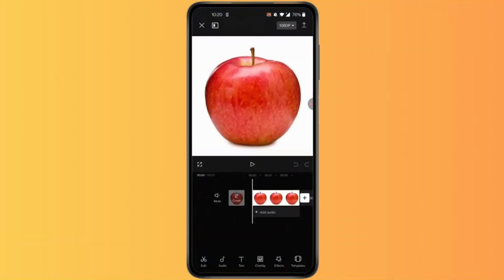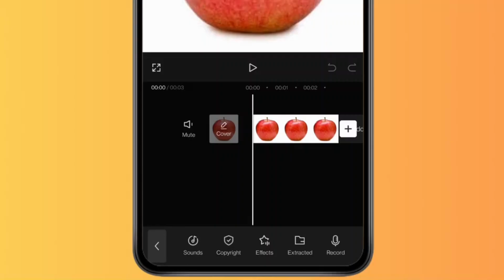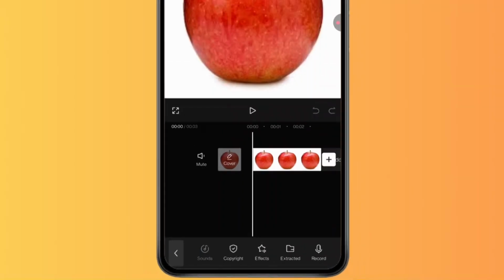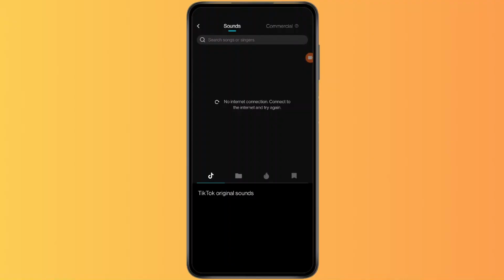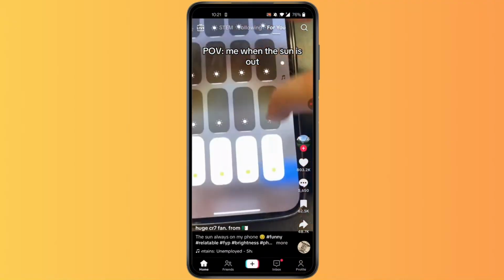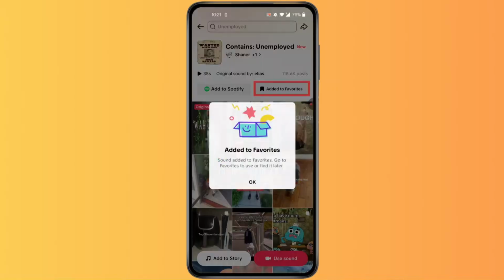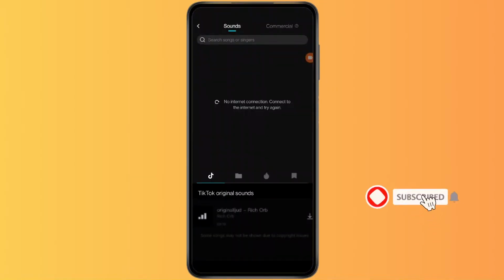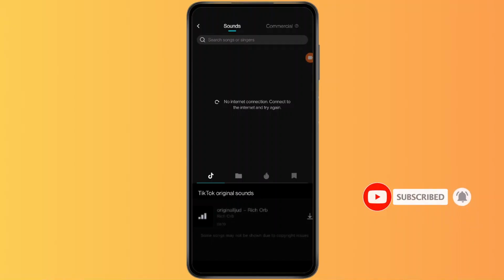How To Add TikTok Sounds Into CapCut Full Guide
Welcome to our complete step-by-step guide on "How To Add TikTok Sounds Into CapCut"! If you want to create amazing TikTok videos with trending sounds and seamlessly add those sounds into CapCut for editing, this video is perfect for you. We’ll show you how to download TikTok sounds, import them into CapCut, and sync your videos with the audio effortlessly. Whether you’re a beginner or looking to level up your video editing skills, these tips will help you make your content stand out on TikTok and other social platforms.

What you'll learn:

How to download TikTok sounds for editing

How to import sounds into CapCut app

Syncing audio perfectly with your video clips

Tips for finding trending TikTok sounds

Exporting and sharing your video with sound